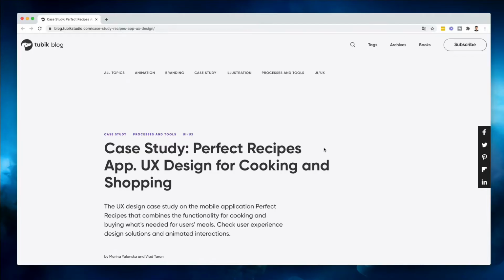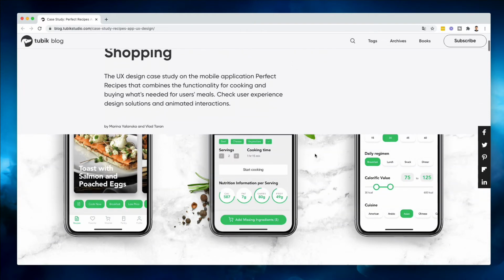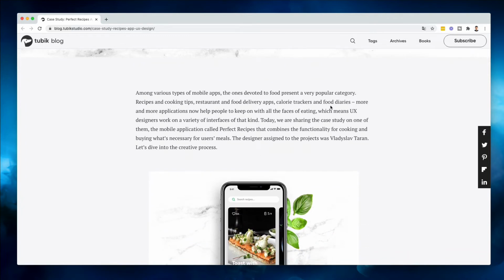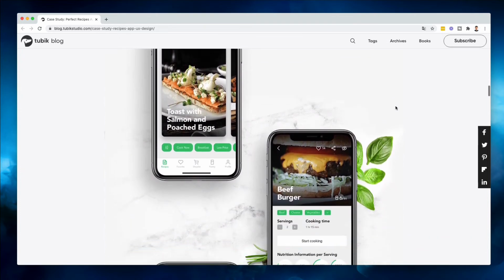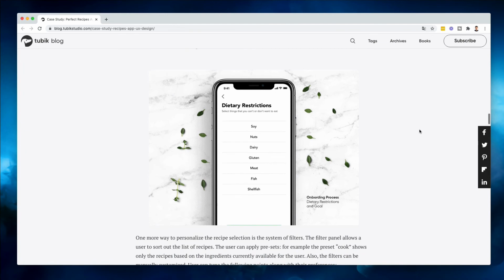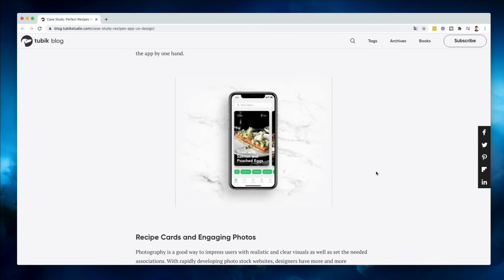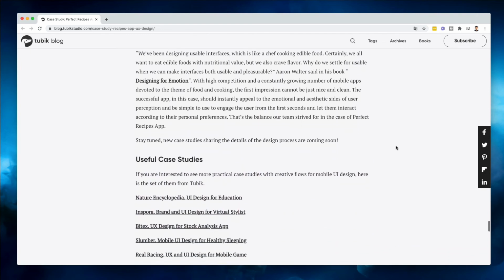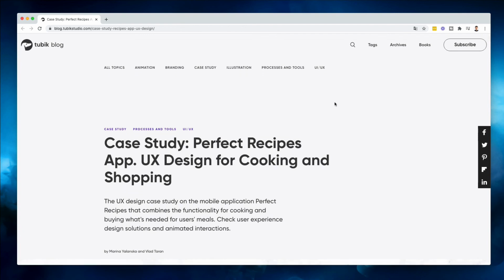How to Write a UX Case Study + Live Example